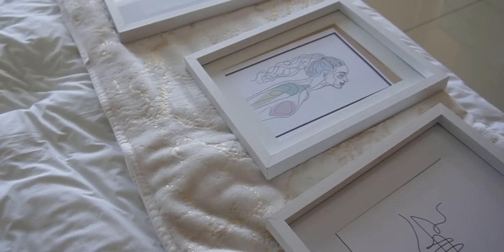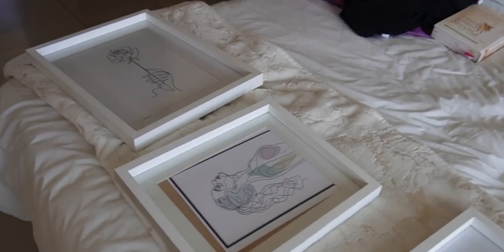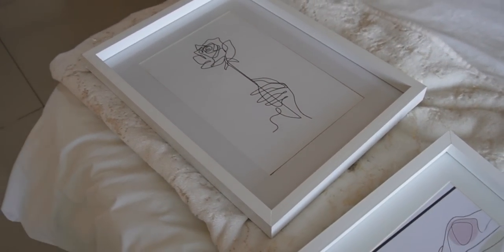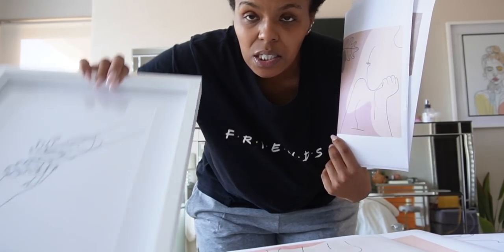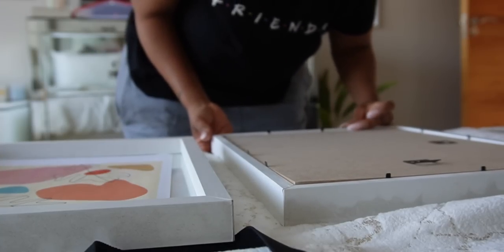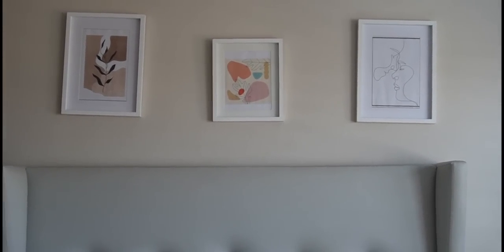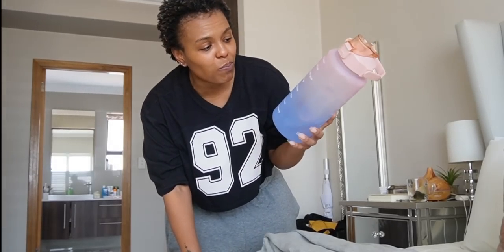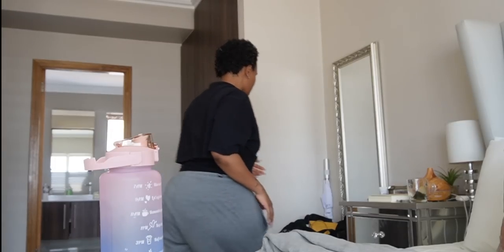VLOGMAS 1 | DaysOfMyLife School work, Lunch with Phaello, special moments, Home DIY'ing, & more!!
Hey friends!

So It's the first video of vlogmas! My goodness can you believe that we are officially here? I know I cant! :) Well, this is the first vlogmas video, going to lunch with P, dealing with school work, meeting your ultimate fave for lunch and more!!!

xoxo
JK

MEMBERSHIP SPACE!! || The Space with JK

Podcast- Kandid with Kat! The Introvert Diaries

JK.

Hi!

I am Katleho from the Just Katleho Channel! Welcome to my Youtube home! I love to talk about anythinglifestyle and motivational and mental health related! We also have a lot of fun videos here too! This is a place where I'd like you to feel free to just be yourself :)

Whether you are interactive, or you just want to sit back and watch, you are welcome! The aim of this channel is to have fun, talk mental health & wellness, give you some snapshots into my life (vlogs), and motivate and inspire one another to be better for ourselves so that we can be better people for others! Empowering women is my biggest purpose, and the JK space is the space for it!

K.